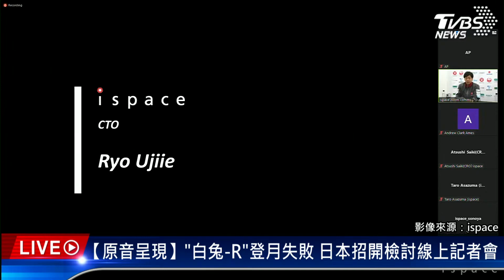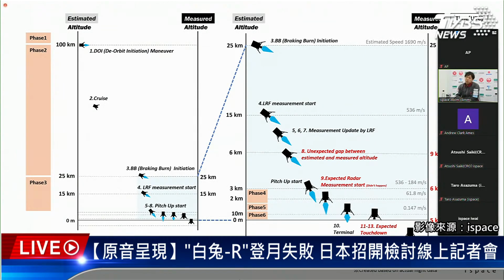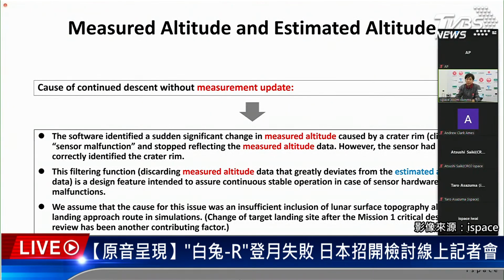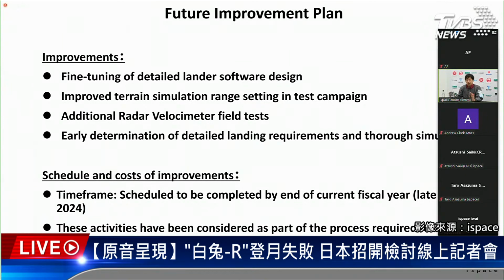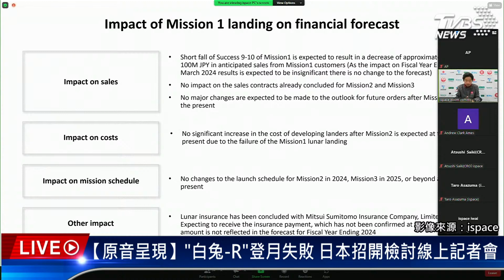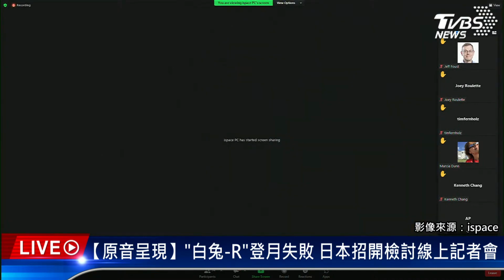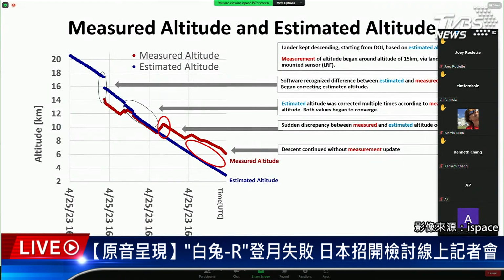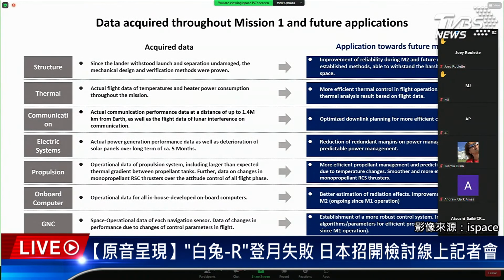最新看TVBS【原音呈現LIVE】「白兔-R」登月失敗 日本招開檢討線上記者會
●下載【TVBS國際+APP】深入剖析國際時事！